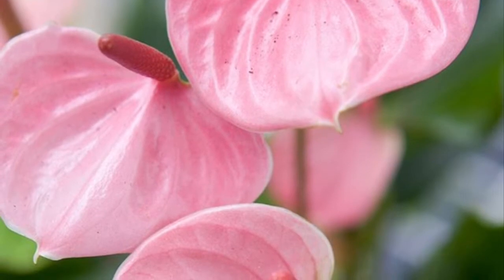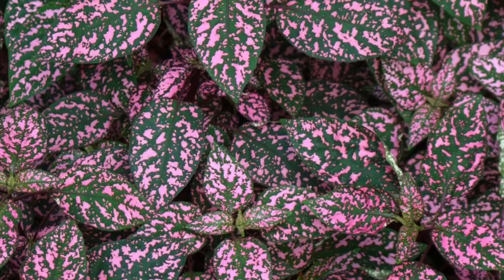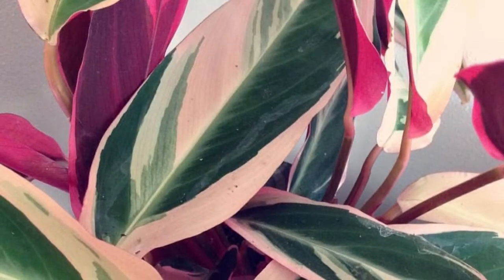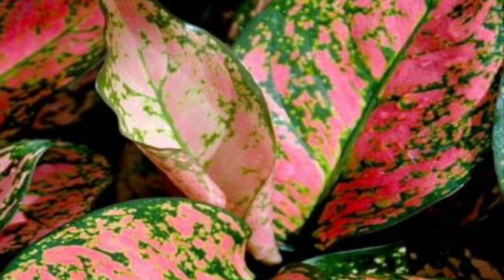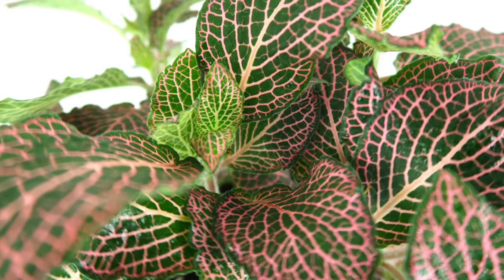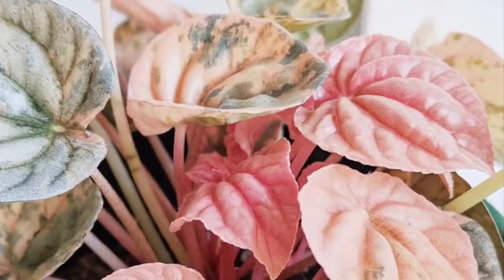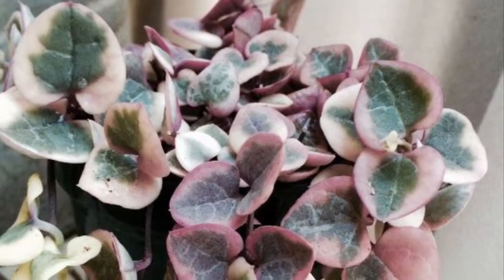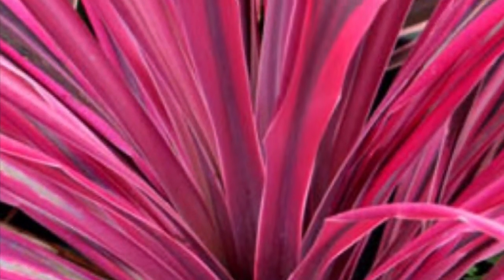13 Amazingly Pink Plants You Might Not Know Exist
I wanted to share with you today 13 Houseplants that are beautifully pink and absolutely stunning